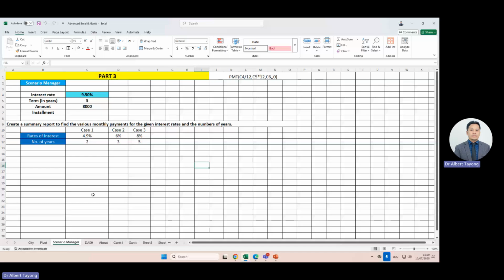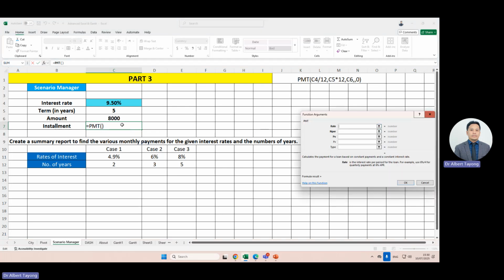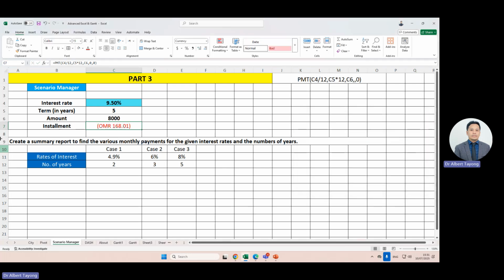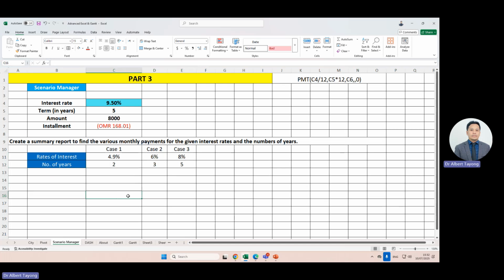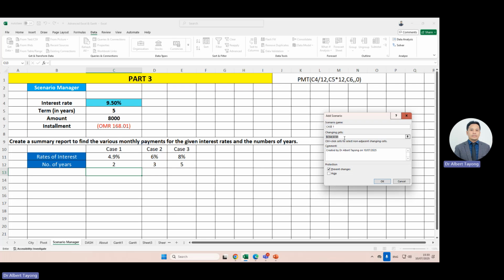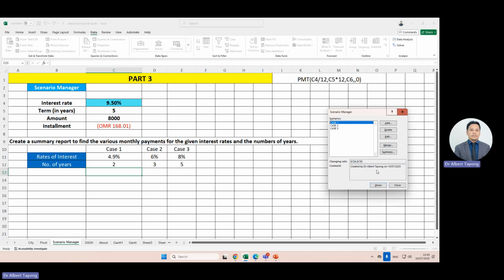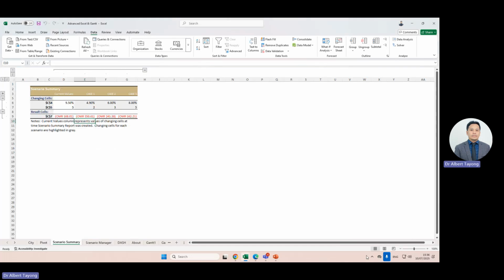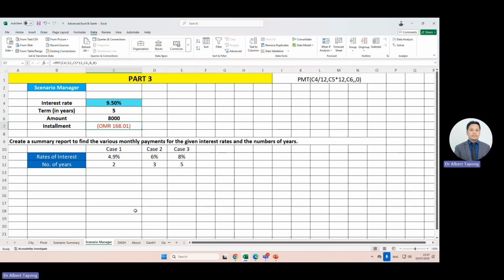SCENARIO MANAGER & PMT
SCENARIO MANAGER & PMT (Monthly Installment Formula)